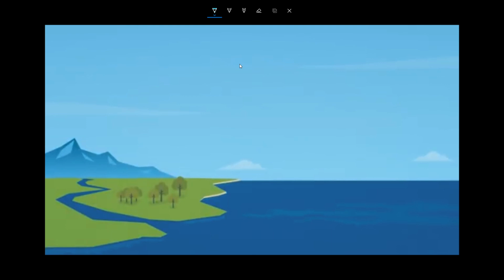flood part 2